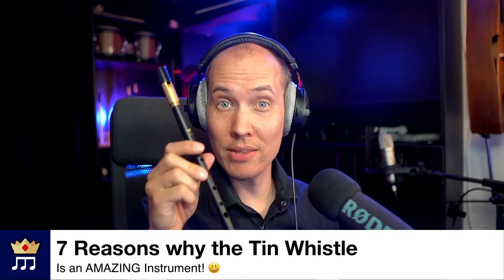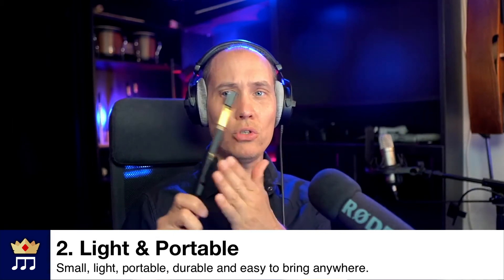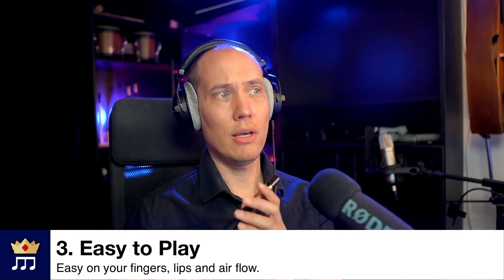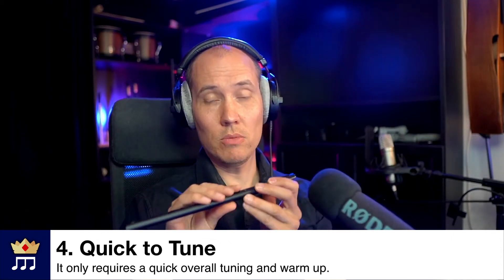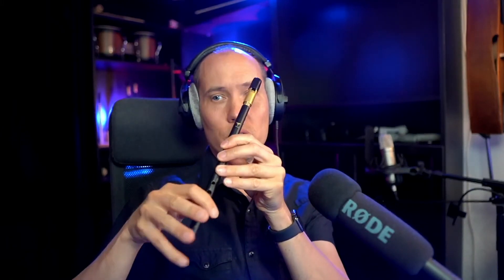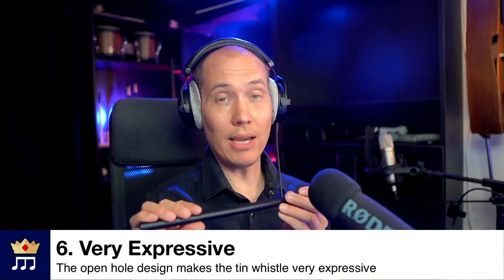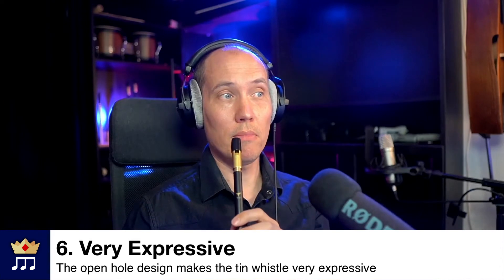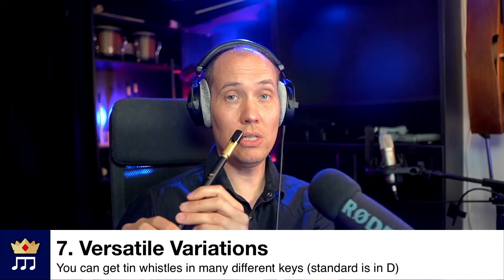Why the Tin Whistle is an Amazing Instrument! 😃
Thank you for your support! 😊🙏